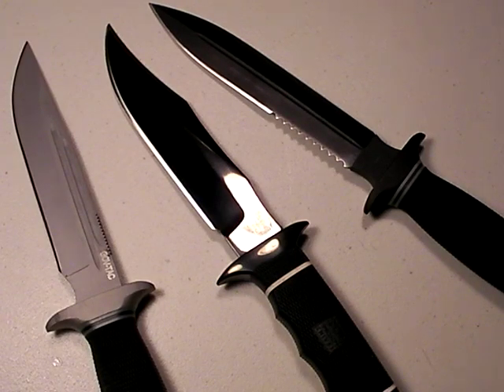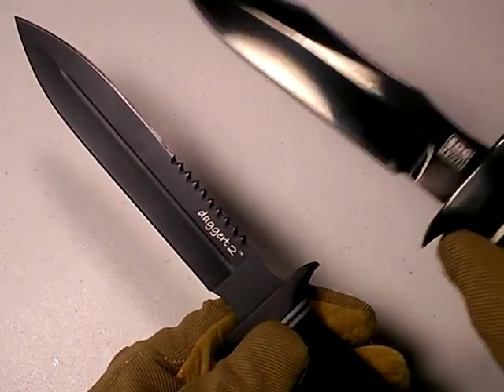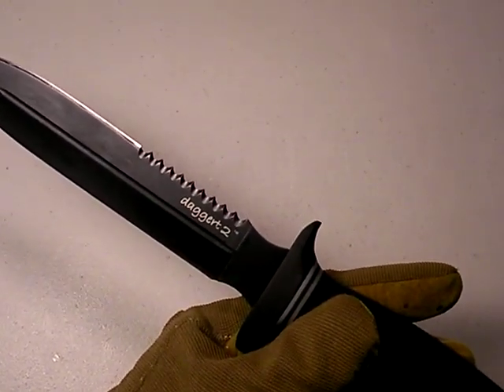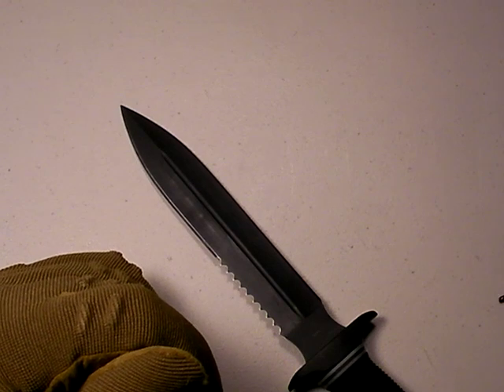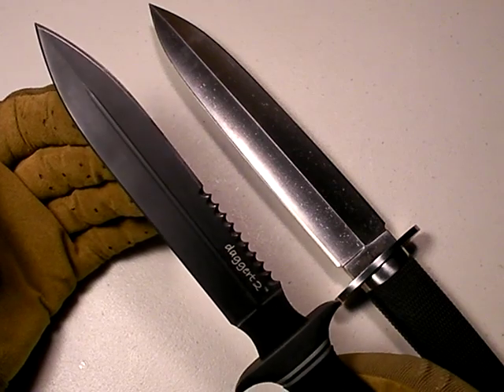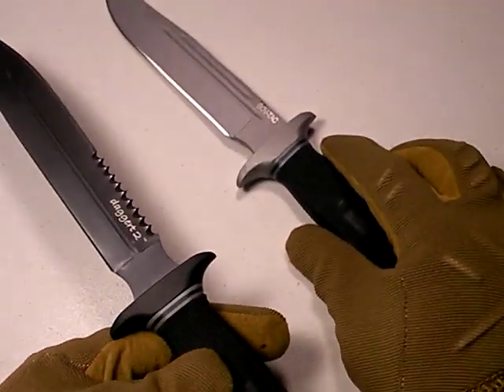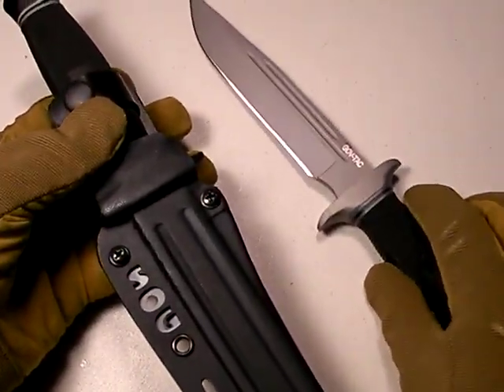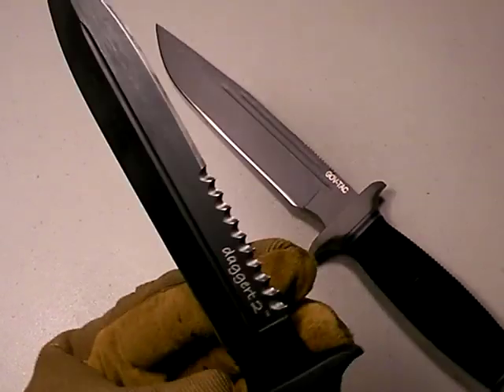SOG Daggert 2: Special Purpose Professional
The SOG Daggert series are strong and well-made daggers. Featuring a 6.6 AUS8 blade, the Daggert 2 (shown) provides good reach for life or death CQB. The handle follows Fairbairn-Sykes weighting which biases towards the grip (for better theoretical hand retention). The Daggert 1 is a smaller version wearing a 5.7 blade and is a little bit lighter (8 oz vs 9.6 oz, blades only). The blade has a somewhat narrow profile and as such has trouble achieving a razor sharp edge within its short width due to the steep angles. involved (may be improved with skillful sharpening). A short but unneeded section of serration rides on the top. With its gradual tip geometry, the Daggert should excel in its limited use role as a thrusting weapon. Other upsides include: pommel hammering capabilities, excellent shaped stainless double guard, grippy Kraton handle is roomy for different grips, and good looking grey spacers in handle. The Kydex sheath is excellent and has an improved Hypalon retention strap. It also uses the American Sportsman brand QD attachment which spaces the knife away from your carry platform. The Daggert 2 offers only medium-level value as its pricetag hovers around the $100 mark. As of 2009, it is offered in several cool colorations including matte black, beadblasted grey, or tigerstripe (subject to change of course). For me, a dagger is a limited purpose knife with a narrow POU but within that limited function, a knife like the Daggert 2 could offer a life saving advantage. The Daggerts are fun collectibles in their own right, regardless of whether they will see service or not. They are cool examples of the type. Nutnfancy Likeability Scale: 7 of 10